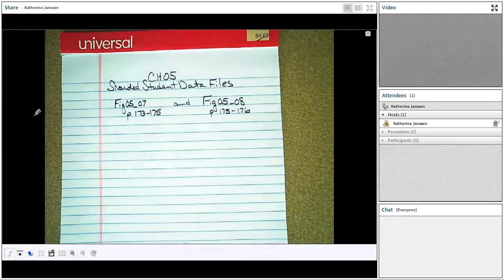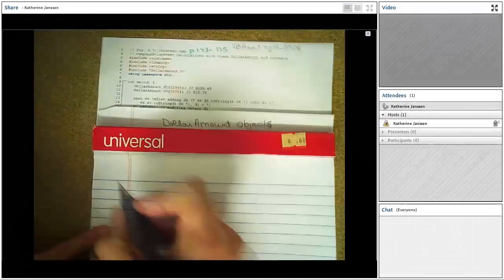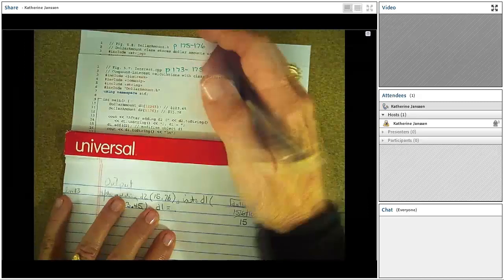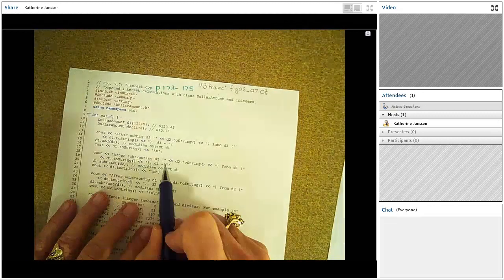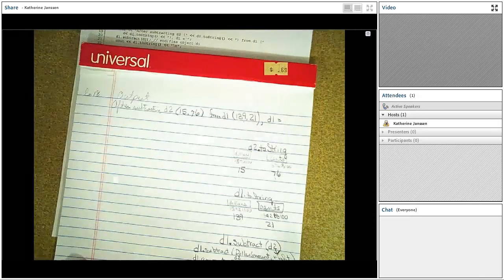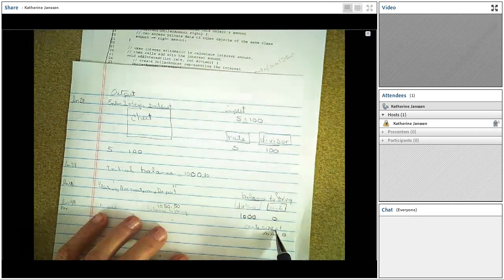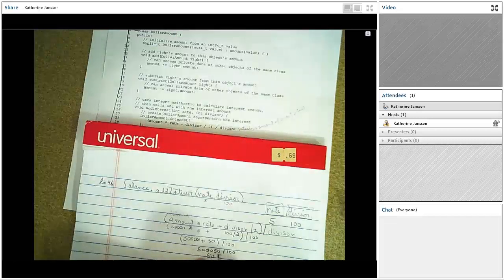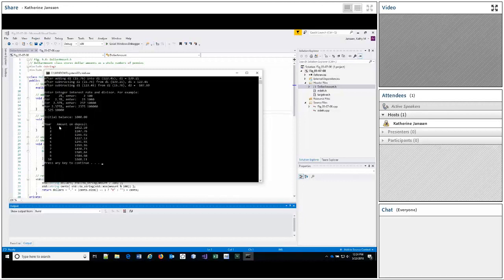CSCI2240 CH05 Part 2 0